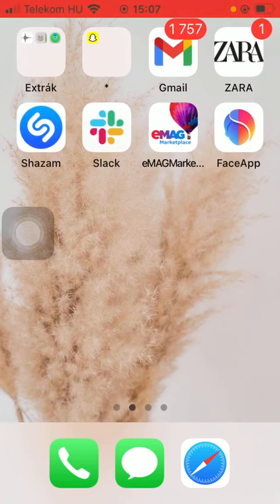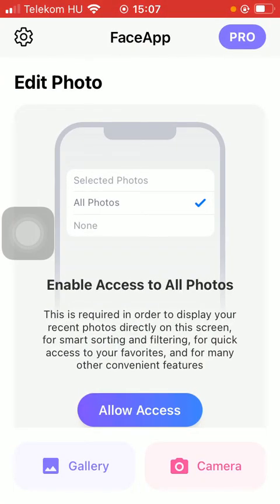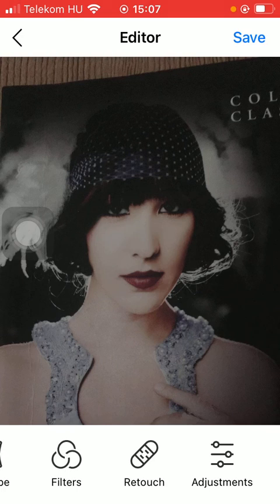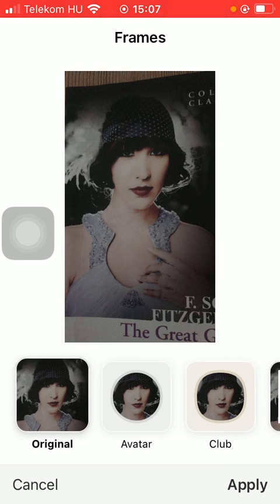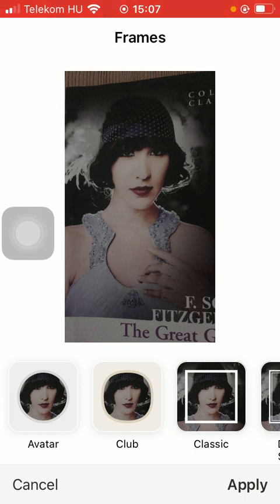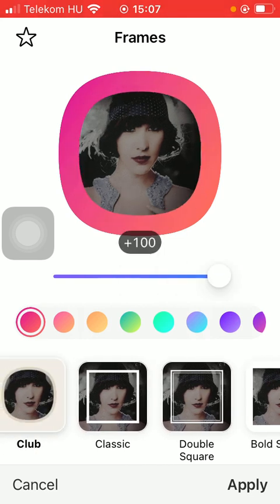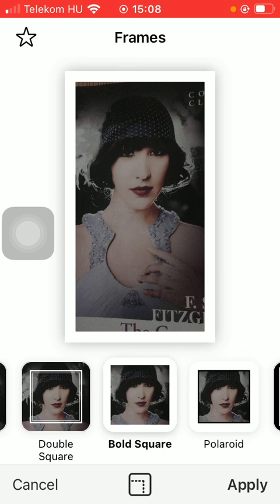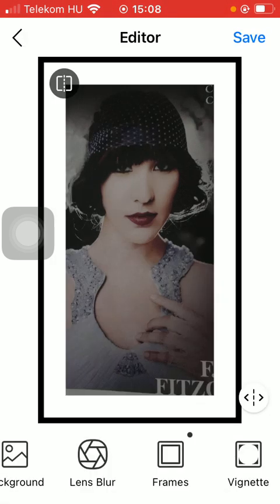How to add the frame to picture on FaceApp?